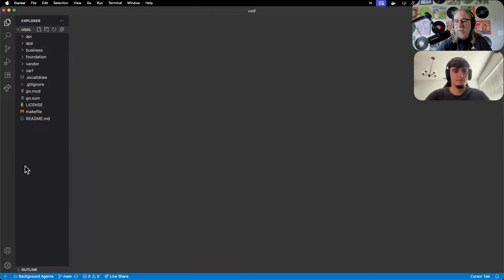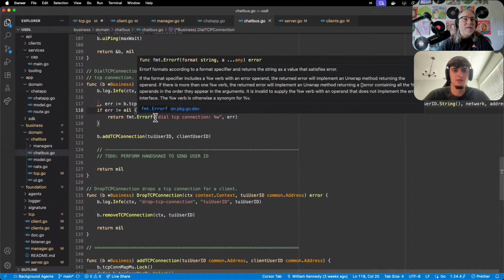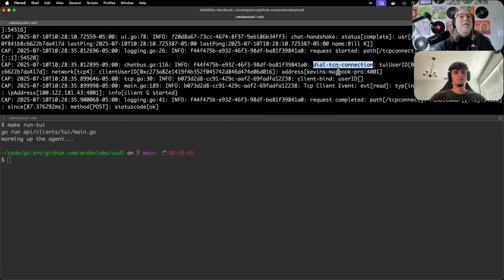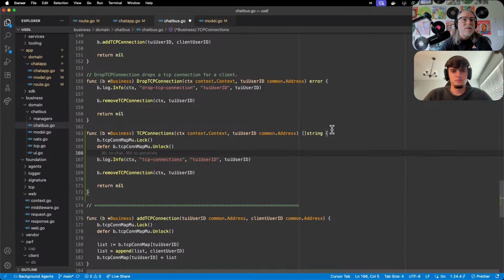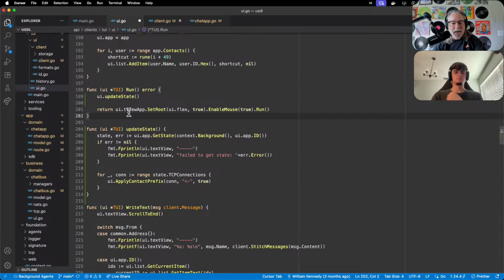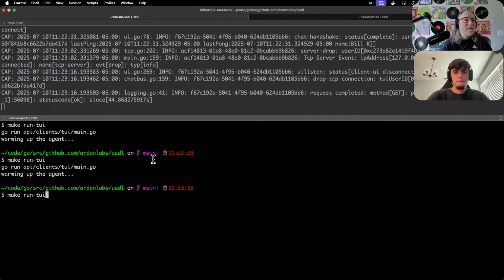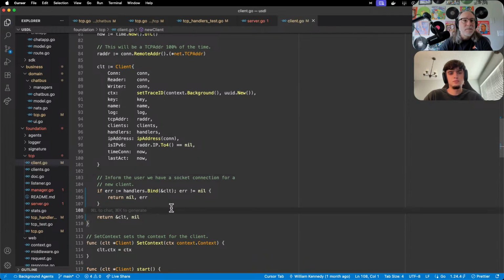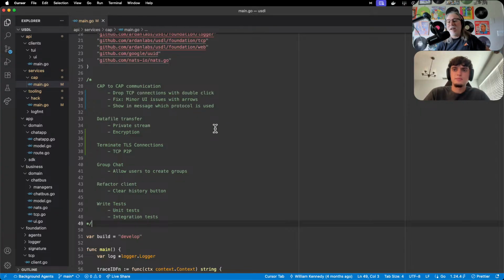Ultimate Go Software Design LIVE: Real Time Chat App Ep.39